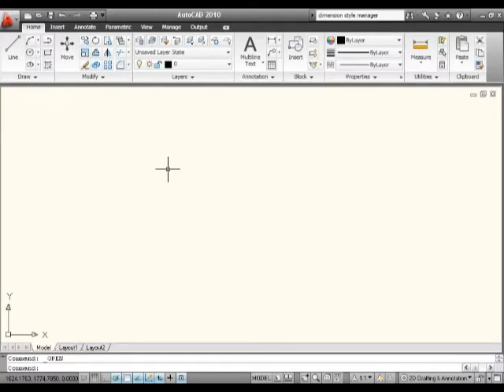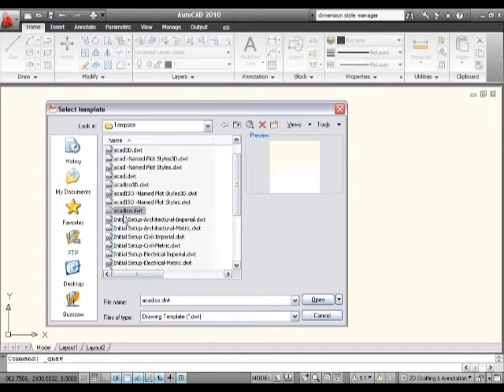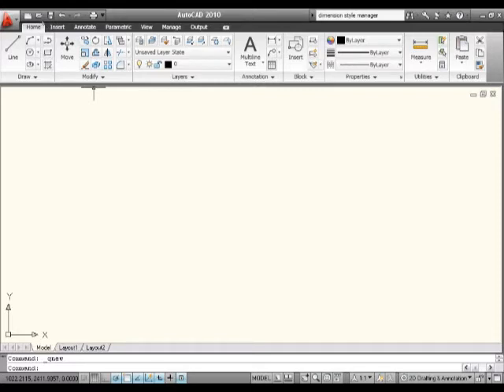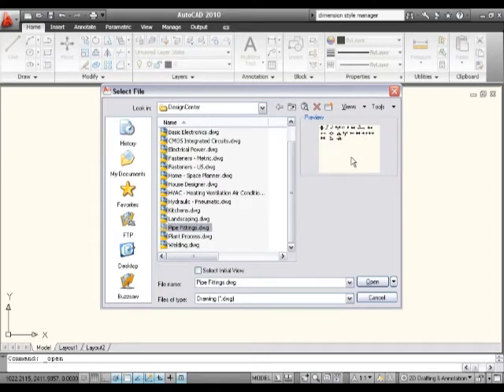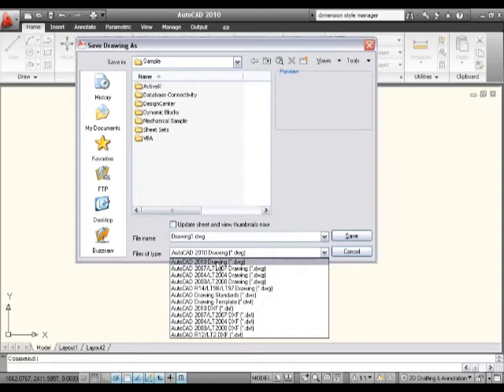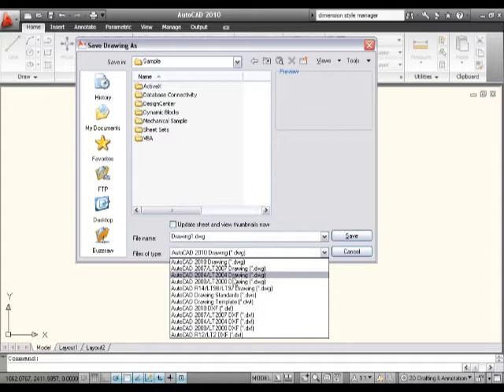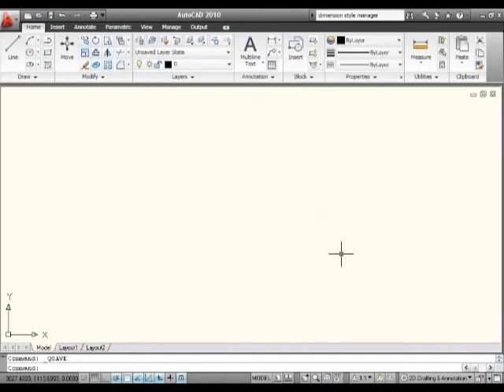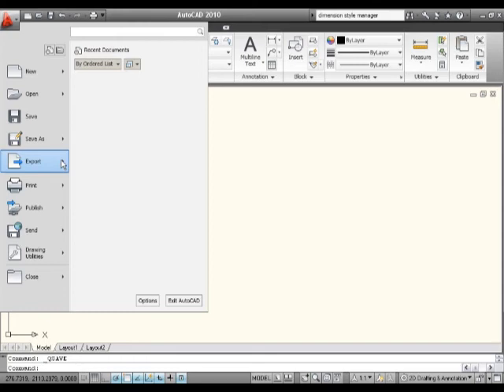Working with Files in AutoCAD - Academy Class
An Academy Class screen cast on Working with Files in AutoDesk AutoCAD. The length and structure of our courses allows you plenty of time to experiment and ask questions.